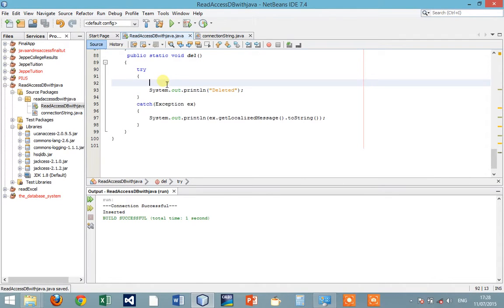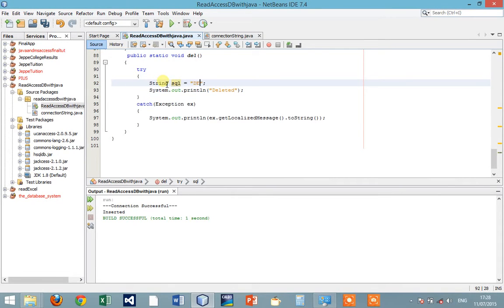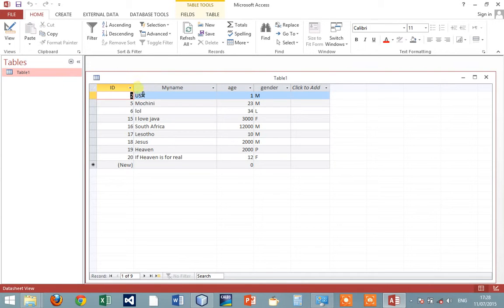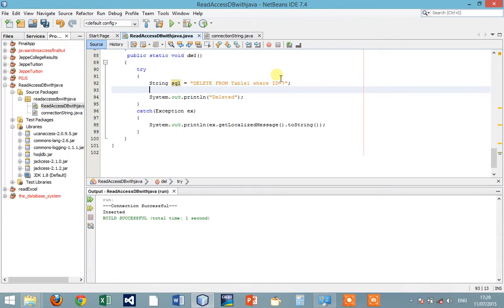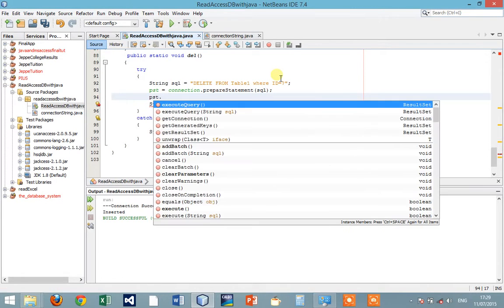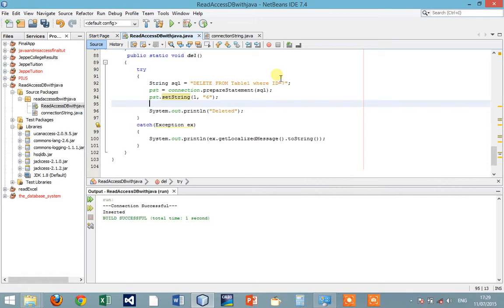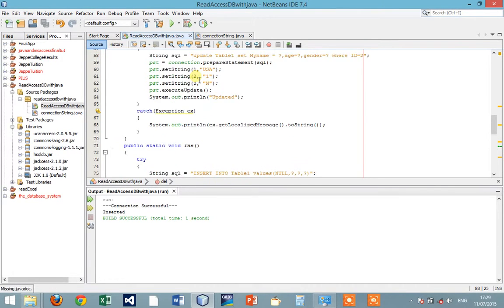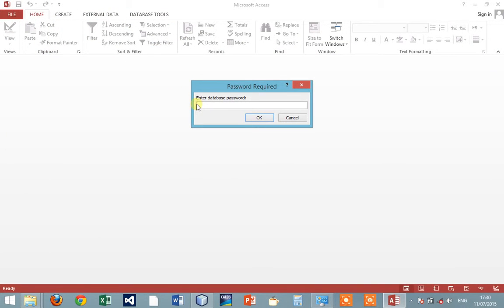UCANACESS Delete Query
How to manipulate your MSAccess database using ucanaccess library in java